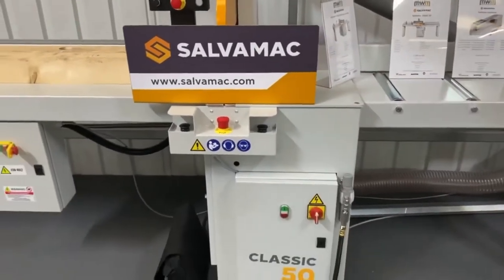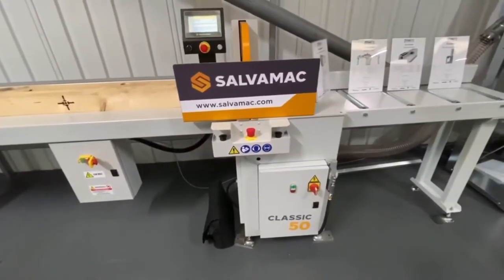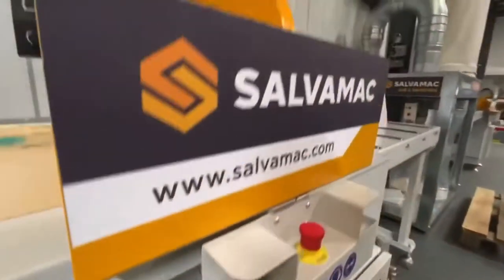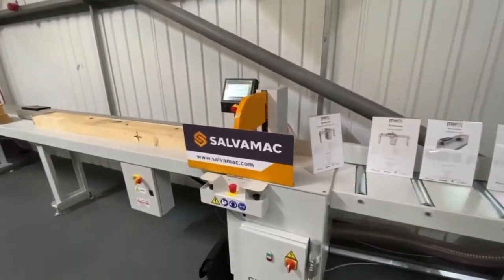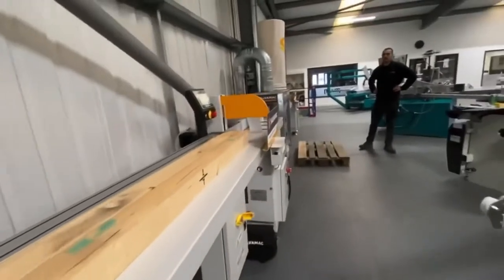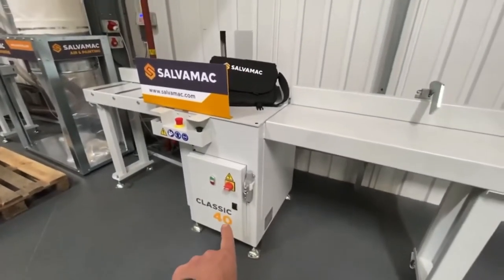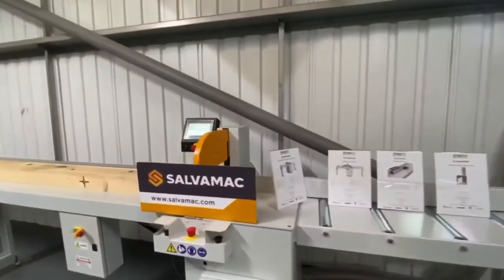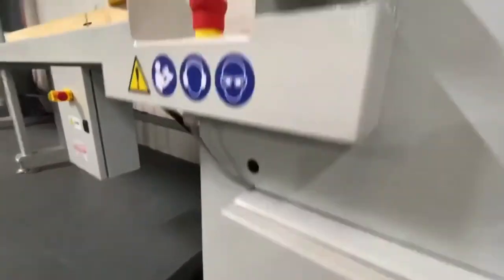Salvamac cross-cutting saw in Combo with SalvaStop_100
Presentation of Salvamac cutting saw with SalvaStop 100 and dust extractor by our dealer in England.